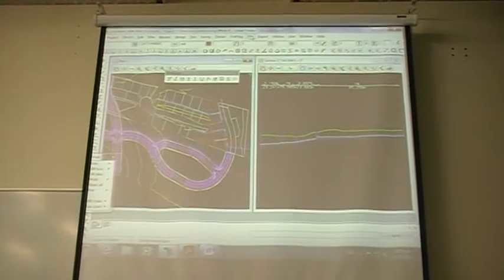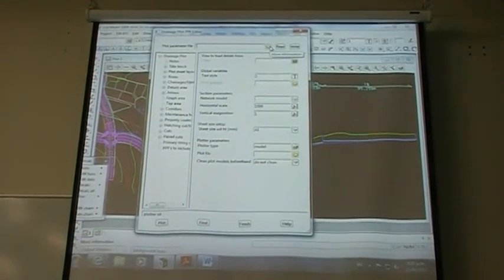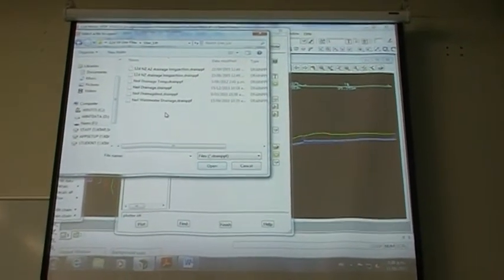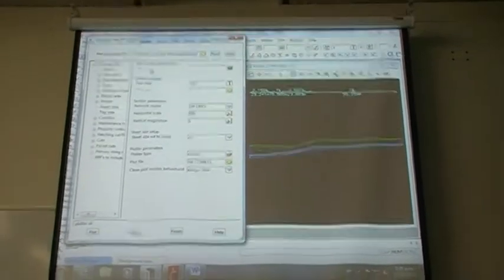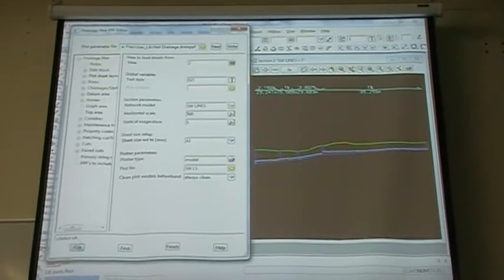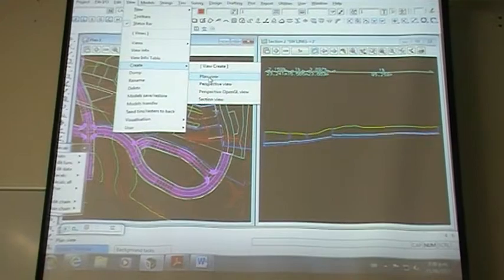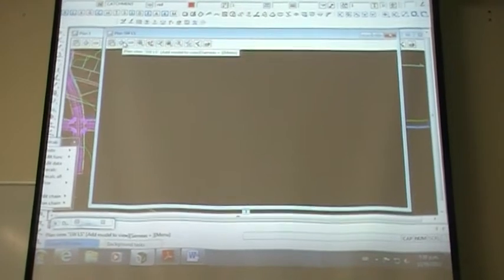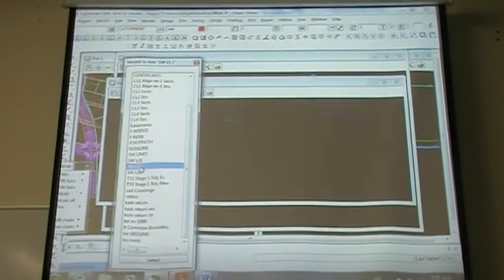Week 5 12d Lecture at Unitec for Bengtech students Video 2/2